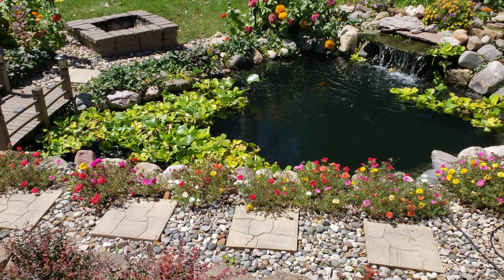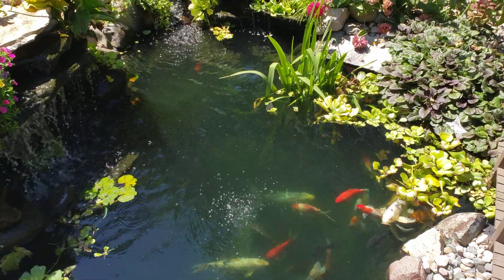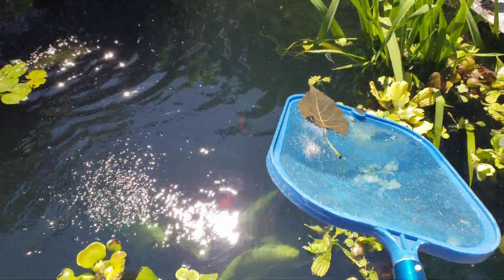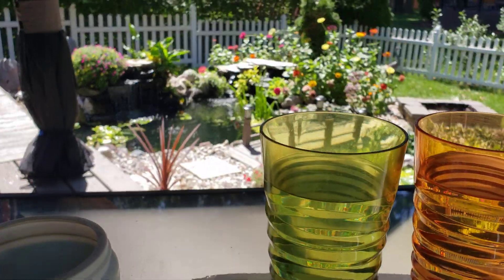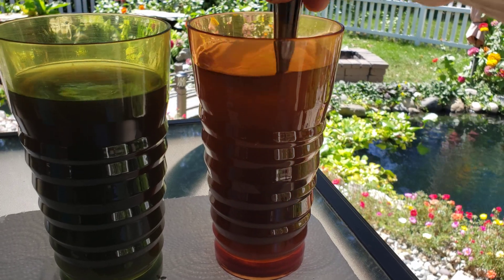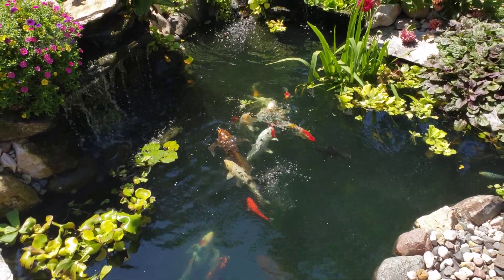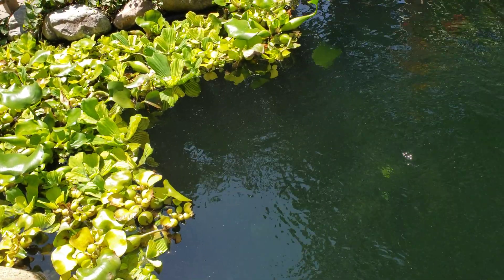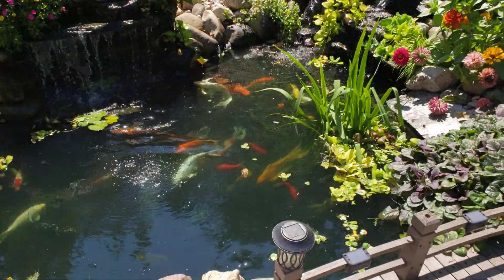BENEFICIAL BACTERIA for ponds. BOOST beneficial bacteria.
BENEFICIAL BACTERIA FOR PONDS WILL KEEP YOUR KOI PONDS ECOSYSTEM HEALTHY AND BALANCED. BOOST UP BENEFICIAL BACTERIA AT THE RIGHT TIME TO BREAK DOWN ORGANIC WASTE, LEAVES AND DEBRIS FOR CRYSTAL CLEAR POND WATER. PLENTY OF OXYGEN IN THE POND WATER WILL PROMOTE BENEFICIAL BACTERIA TO COLONIZE ON ALL POND SURFACES.